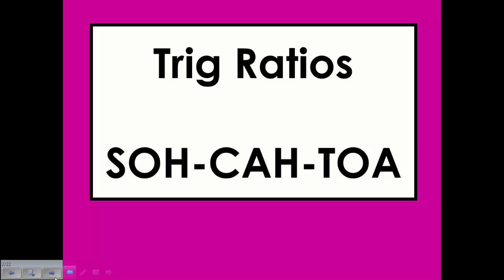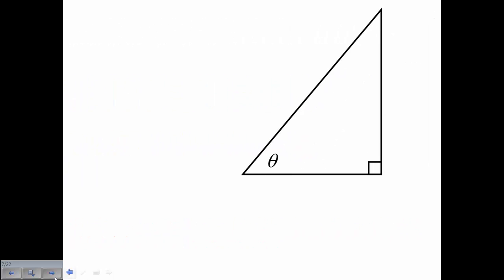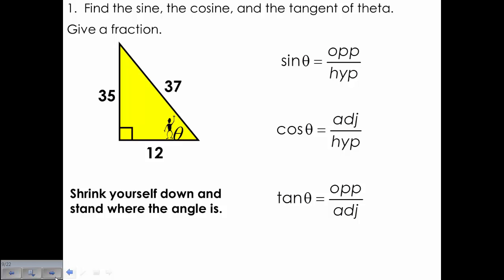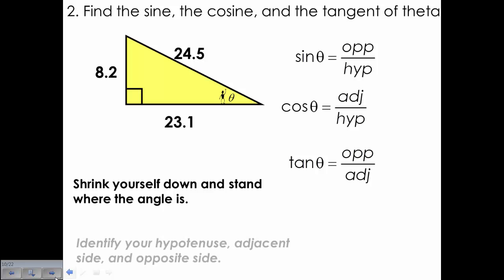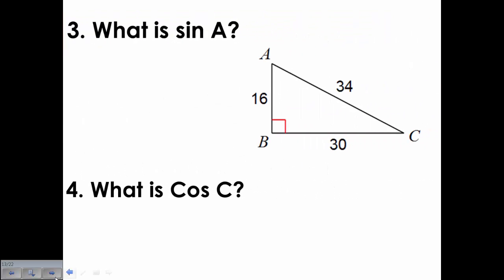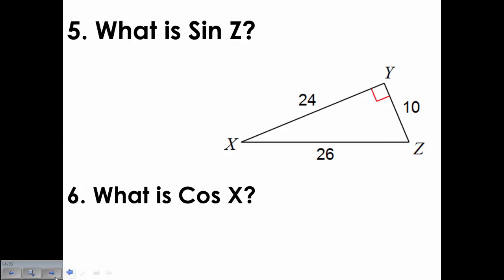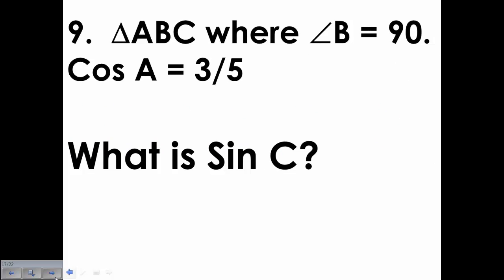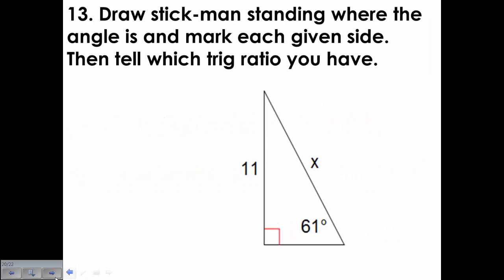Lesson 6.4 - Trig Ratios and Cofunction Relationships